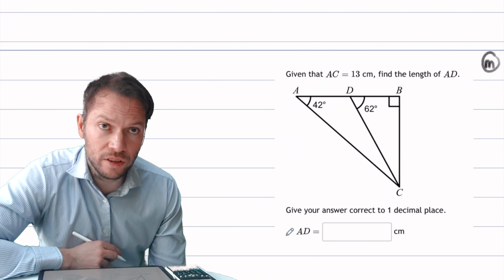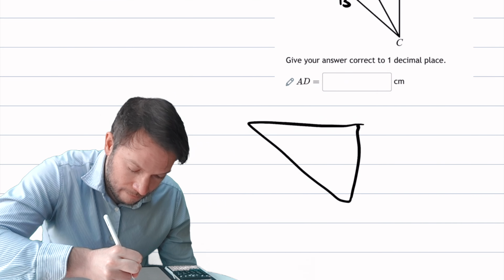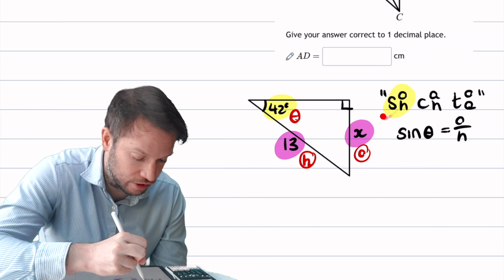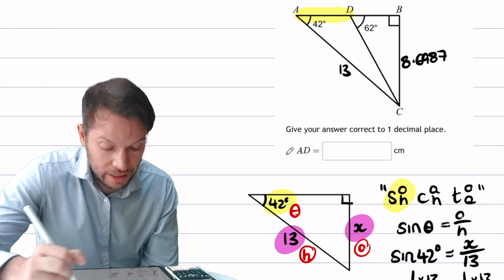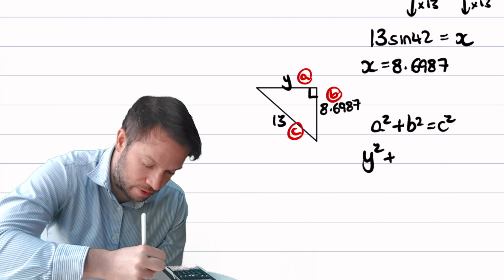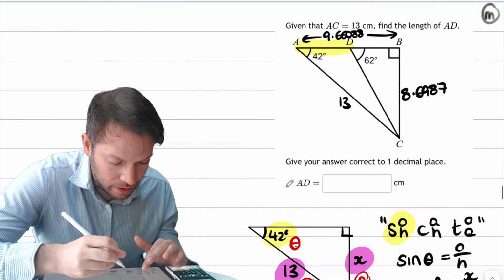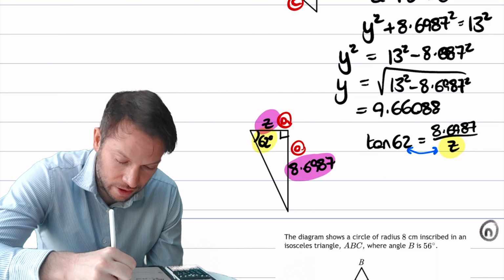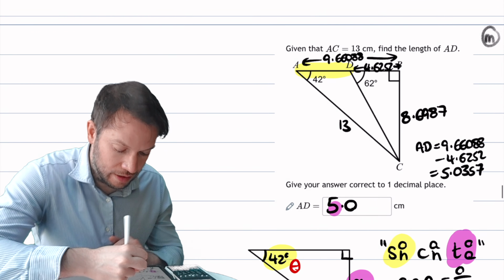Determine a length within one triangle inscribed inside another (321m)